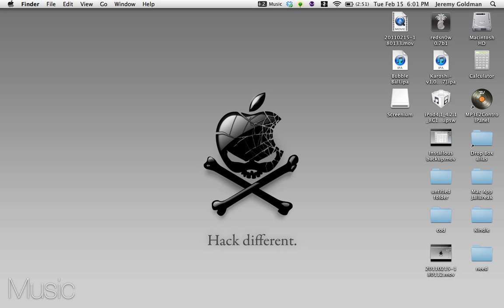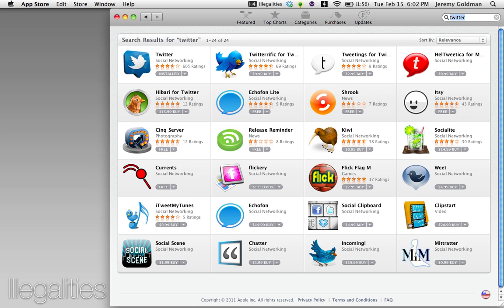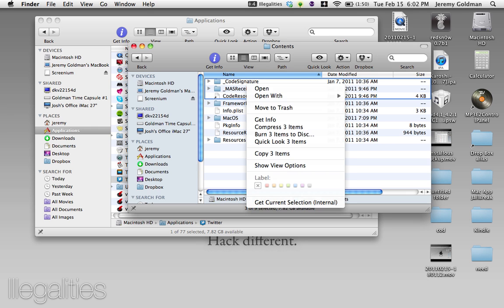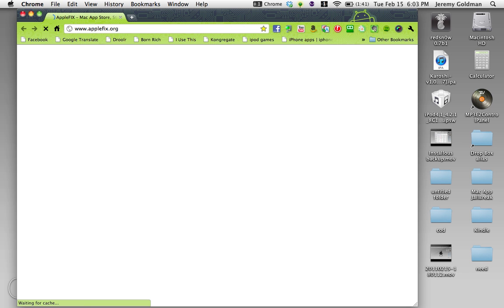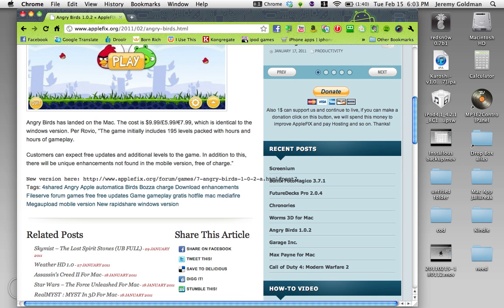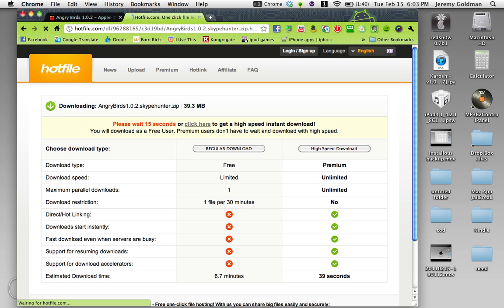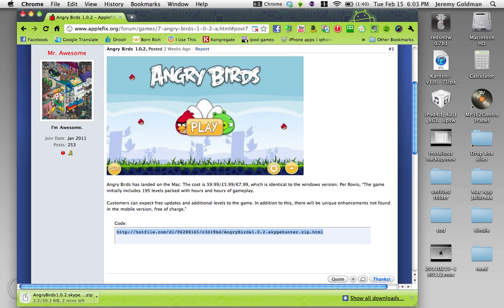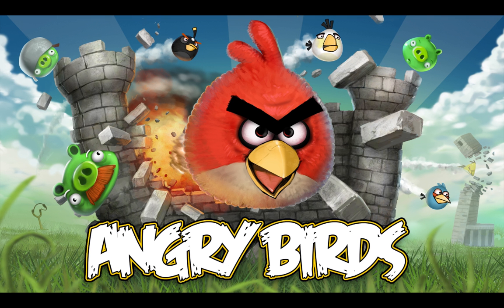How to JailBreak your Mac Apps!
If the file you downloaded ended in rar.001 OR 001.rar OR part1.rar OR rar.part1 or any other "Part", you will need a program called The Unarchiver... download

If the file ends in dmg.001 OR 001.dmg, you need a program called "Split and Concat"... Download